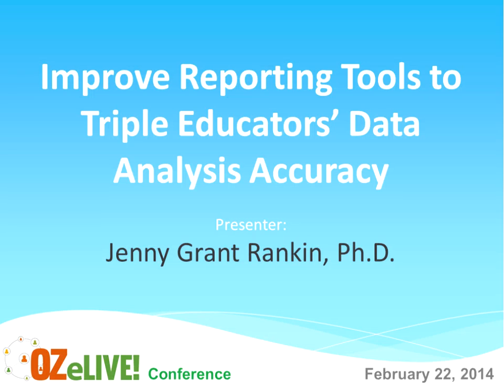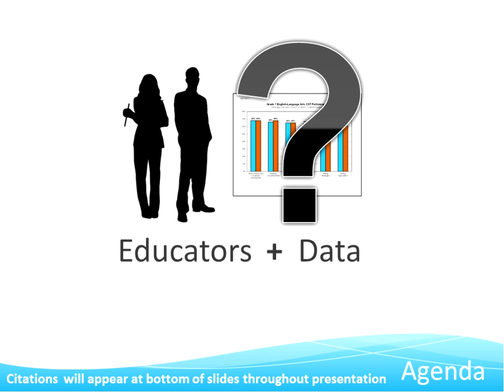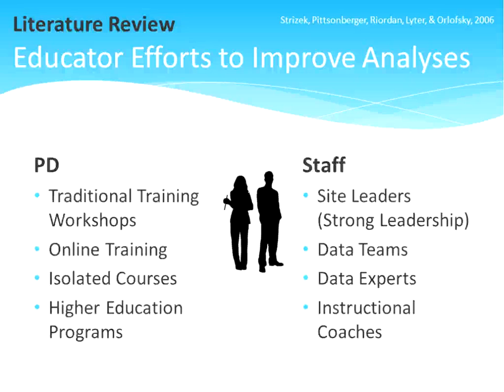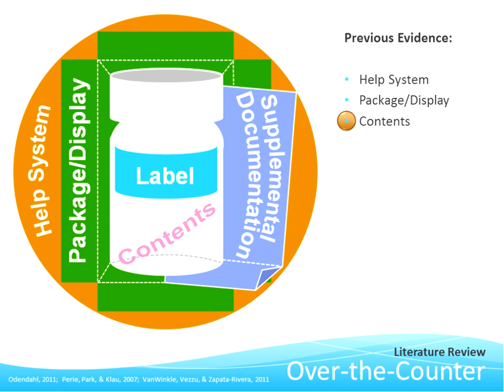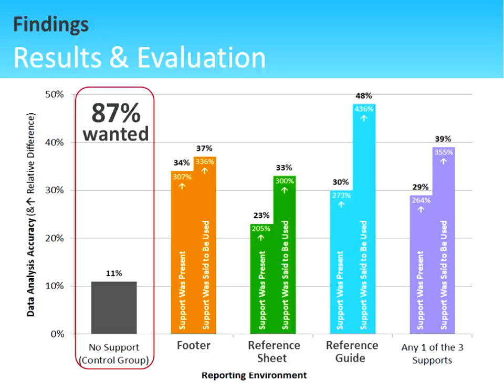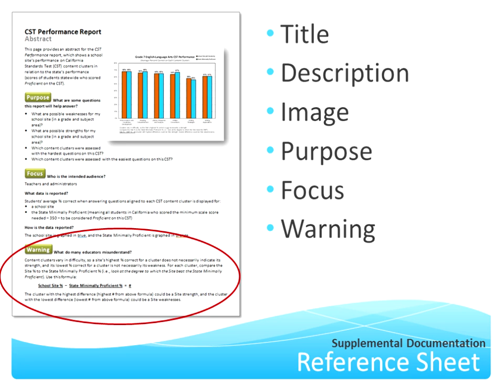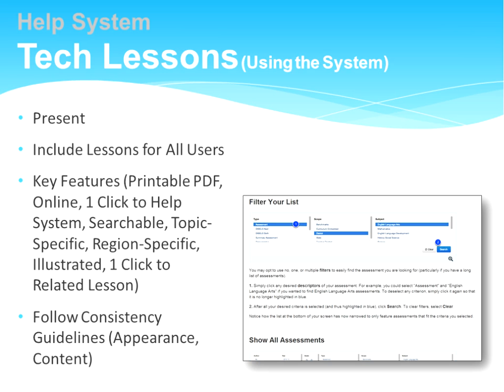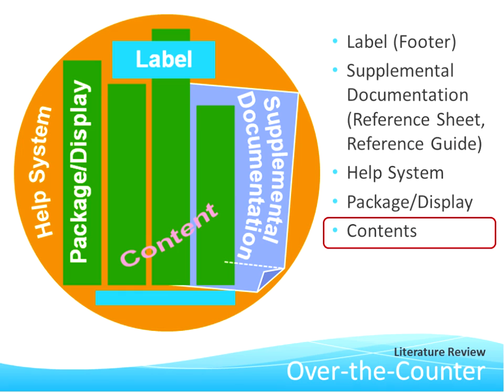Improve Reporting Tools to Triple Educators Data Analysis Accuracy OZeLIVE Feb2014